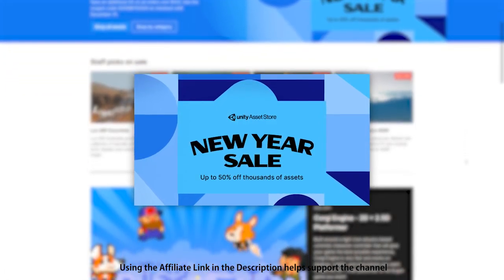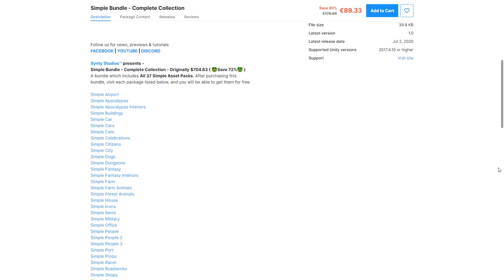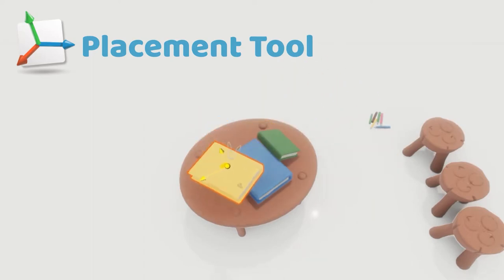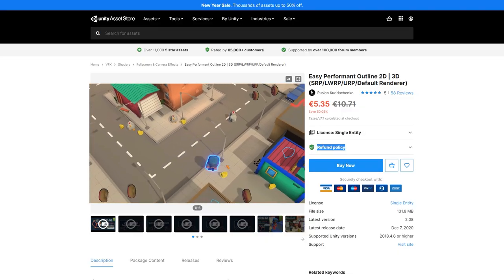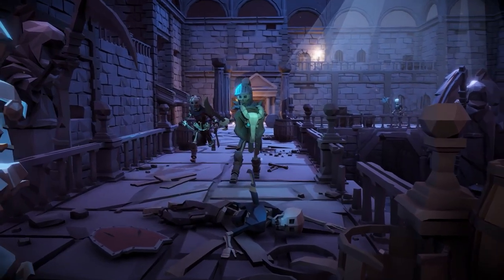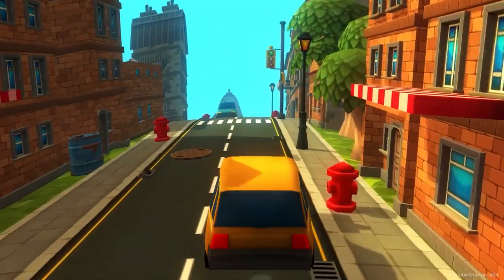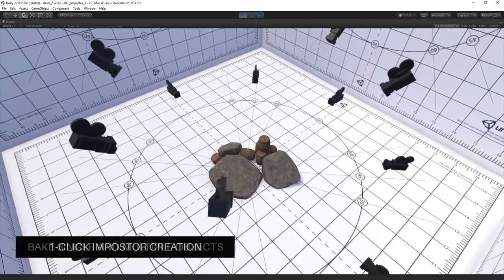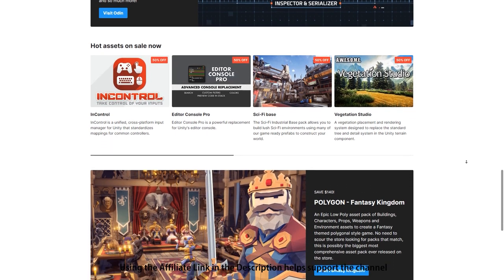New Year, New Game! (Asset Store New Year Sale)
00:00 Asset Store Sale
00:30 RayFire for Unity
00:50 Simple Bundle Complete Collection
01:13 Room Building Starter Kit
01:33 Stylized Water for URP
01:44 Grabbit Editor Physics
02:20 PuppetMaster
02:36 RPG Character Mecanim Animation Pack
02:55 Easy Performant Outline 2D 3D
03:03 Shapes
03:25 POLYGON - Military Pack
03:48 POLYGON - Dungeons Pack
03:59 POLYGON - Modular Fantasy Hero
04:13 A* Pathfinding Project PRO
04:38 Curved World
04:53 Toon Racing
05:21 Low Poly Ultimate Pack
05:30 Paint in 3D
05:47 Amplify Impostors
06:13 Amplify Bundle
06:25 Asset Store Sale

Here's a bonus one if you want to make your own version of Cyberpunk 2077